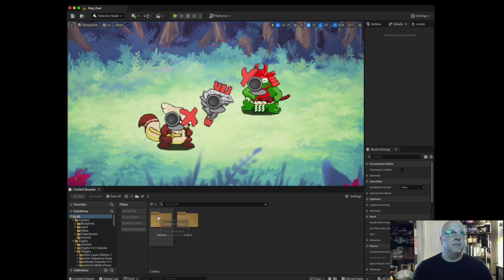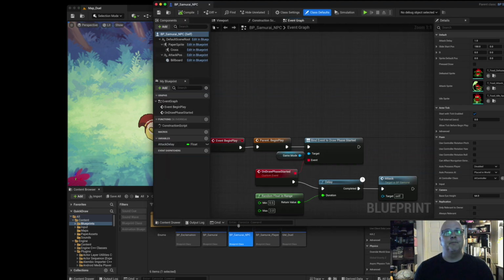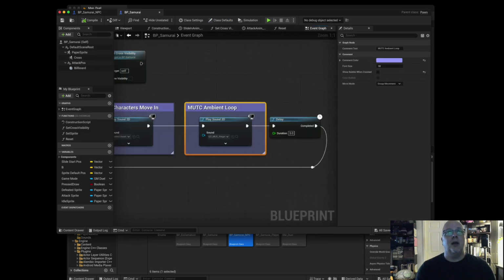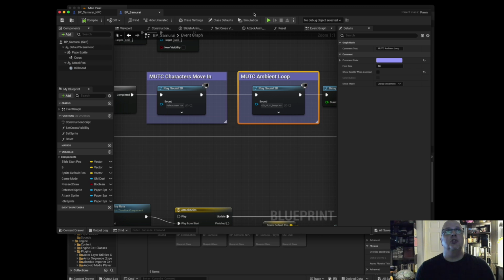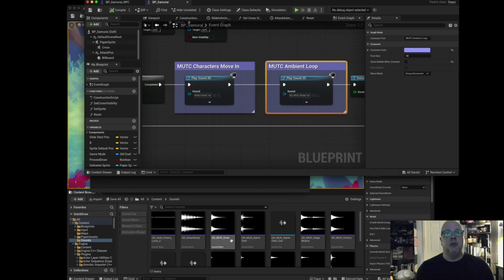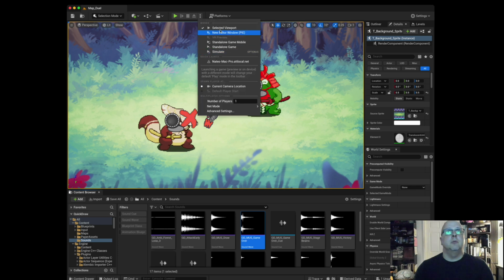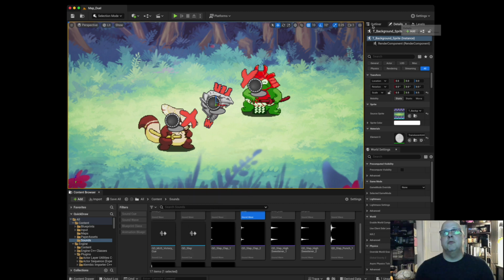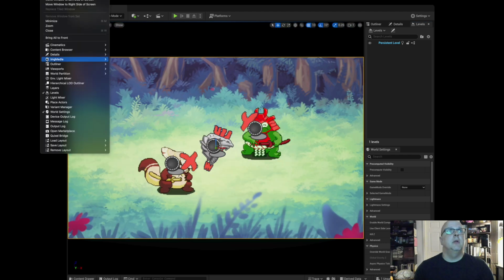MUTC 335 550 Class Recap 1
Recap from our first class 8-19